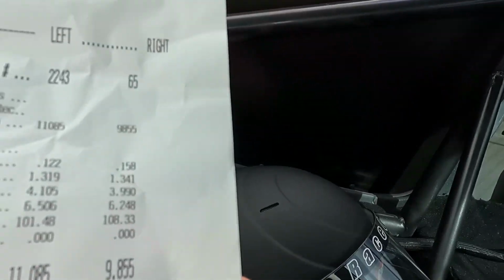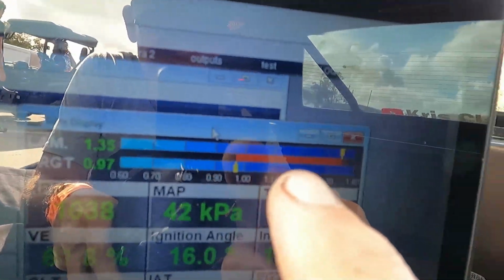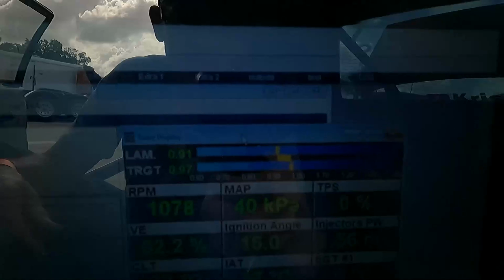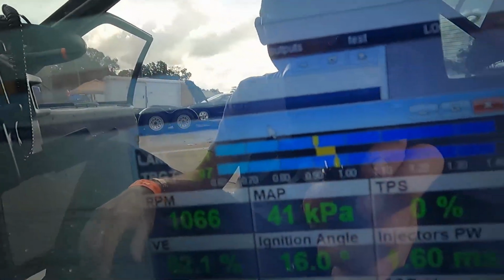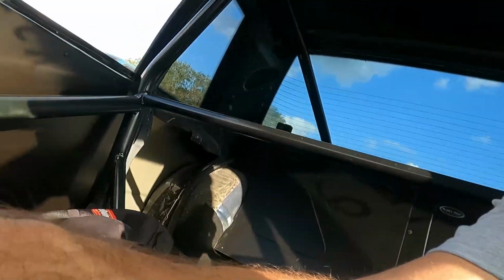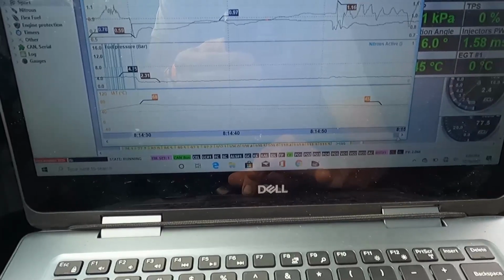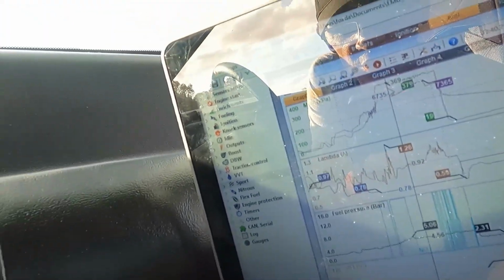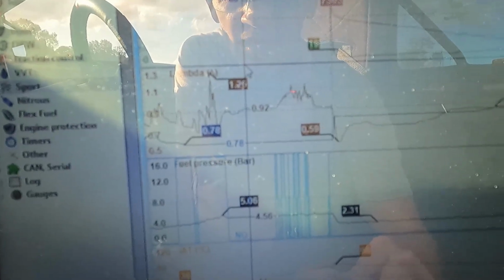Stock Unopened 1JZ VVTI Fox Body Goes 5.85 in the 1/8th!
Finally got this stock 1jz vvti to run 5s in the 1/8th!